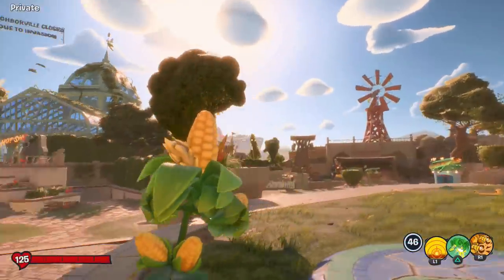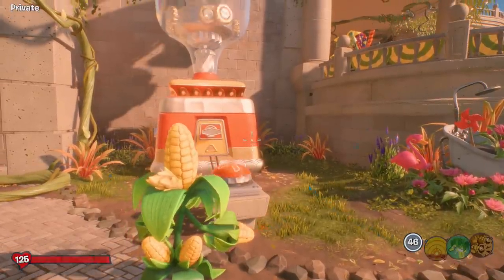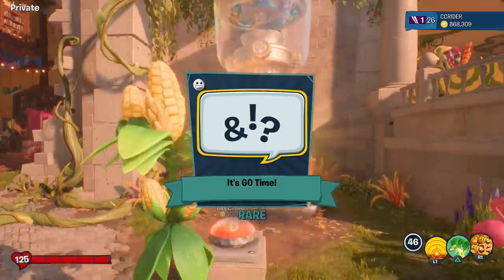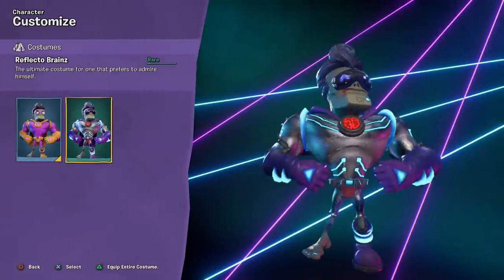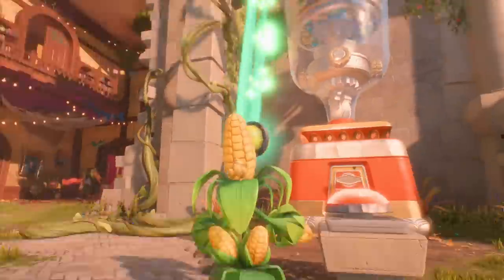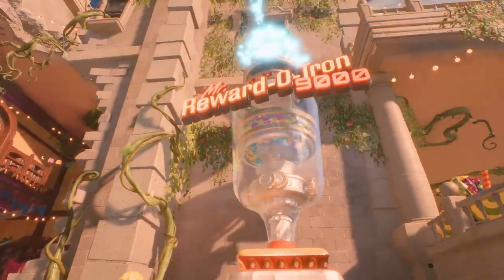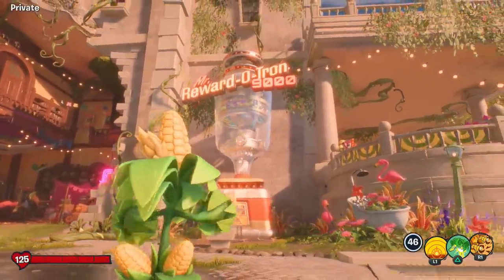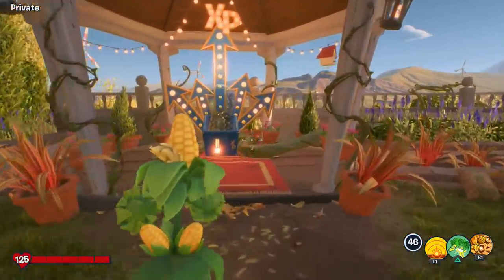1,000,000 COINS SPENDING SPREE! - Plants vs. Zombies Battle for Neighborville Gameplay Part 20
Welcome to Plants vs. Zombies Battle for Neighborville Part 20! We continue our new Plants vs. Zombies adventure with a 1 million coin spending spree and unlocking Legendary Hats and cosmetics!